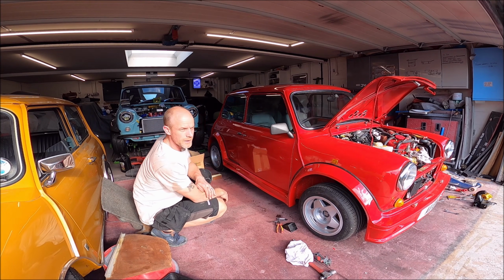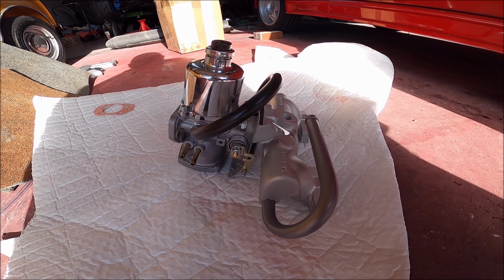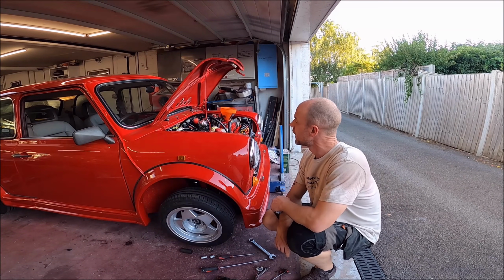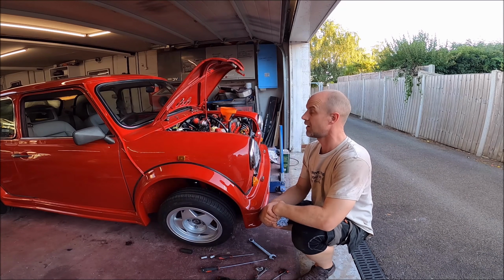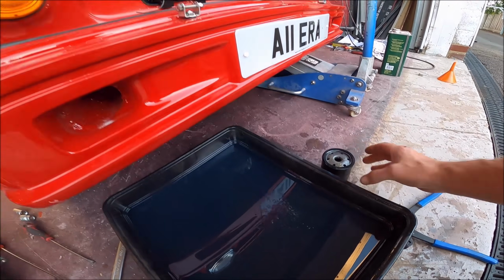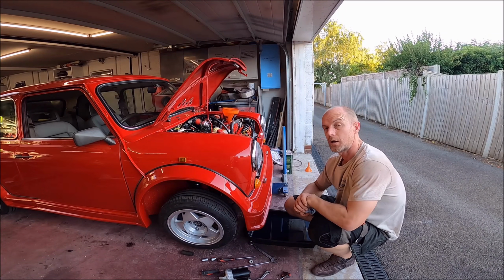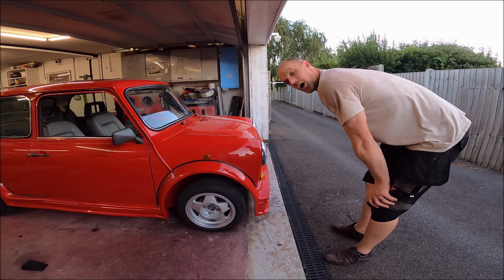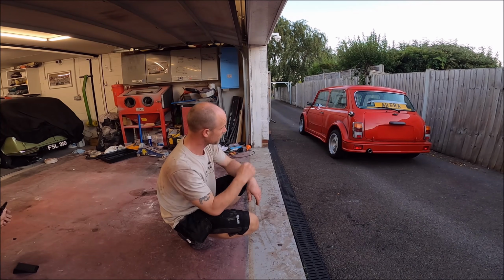Schoolboy Errors Disaster.....Almost - Classic Mini Workshop Project ERA Pt.45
Welcome to a new project! Project ERA is a 1990 Mini ERA Turbo. This ERA is number 51 and has covered over 262000 miles in its lifetime and although having been previously bare shell restored is once again showing signs of its age so the plan is to completely strip the car back to a bare shell and restore it to better than new condition. Tasteful mods already include a full stainless exhaust system, up-rated gearbox, heated front screen, and modified head, what else?